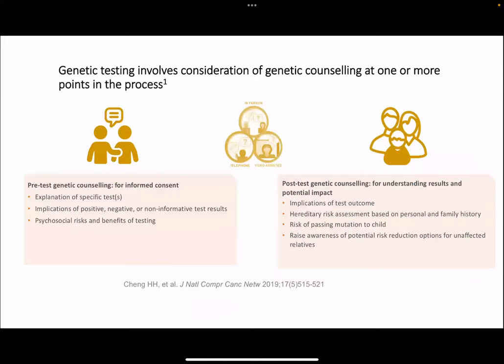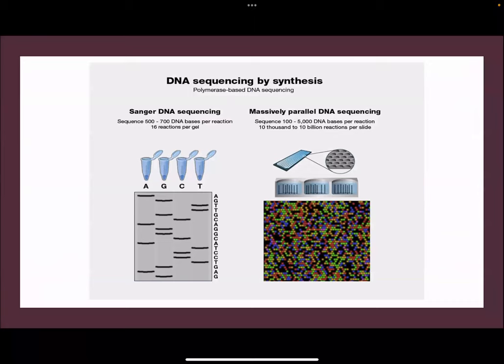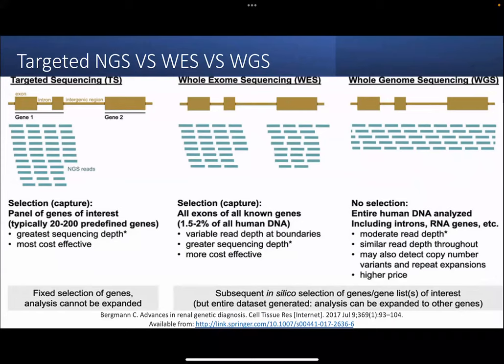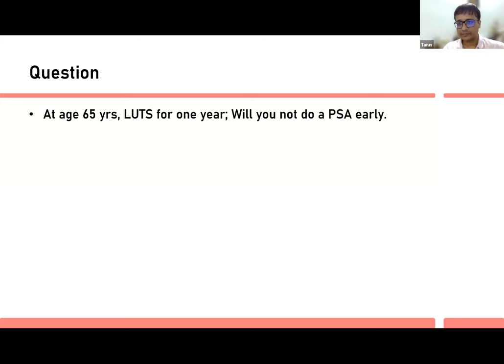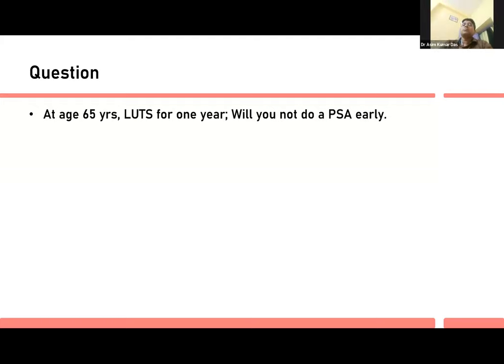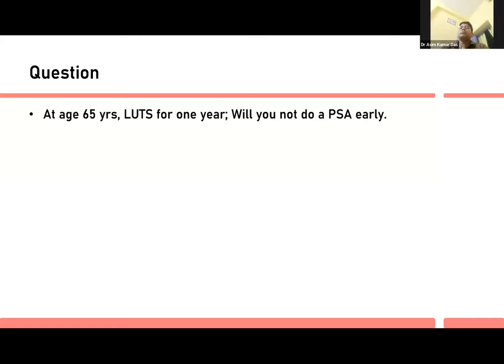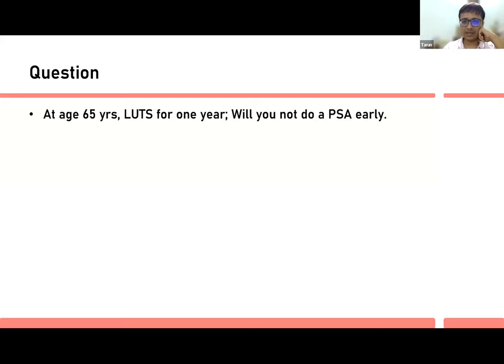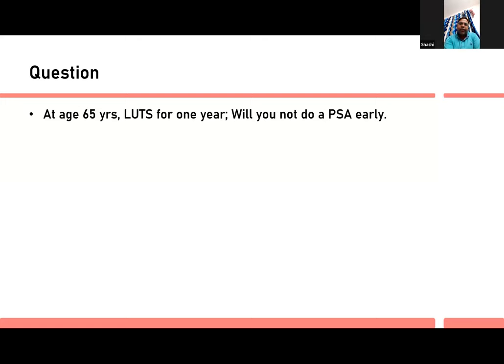CA PROSTATE DAY2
EZUSI ONLINE CLASS Dated 17th June 2023